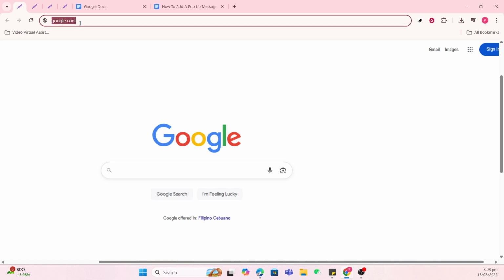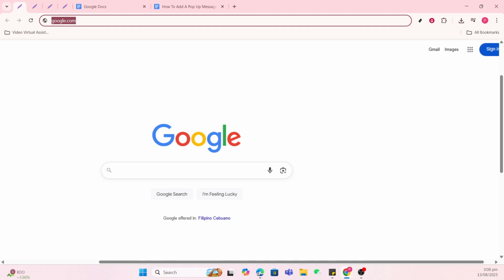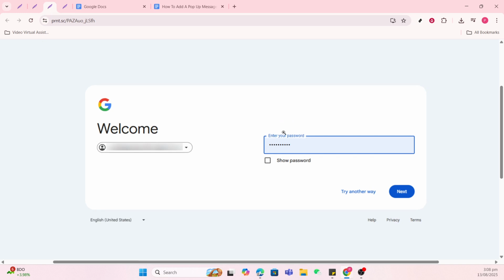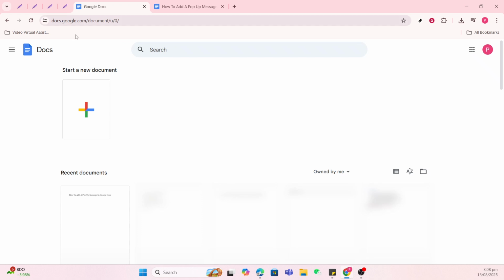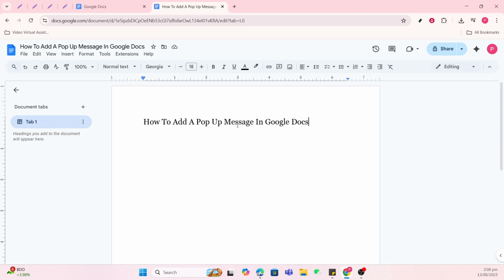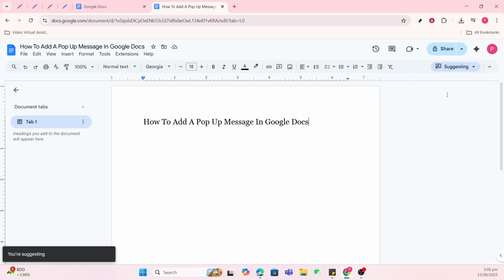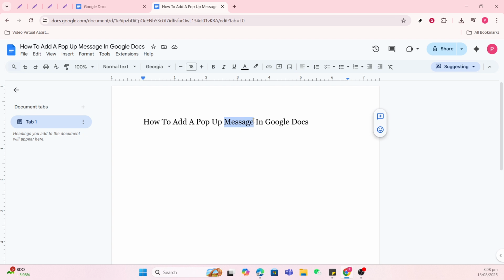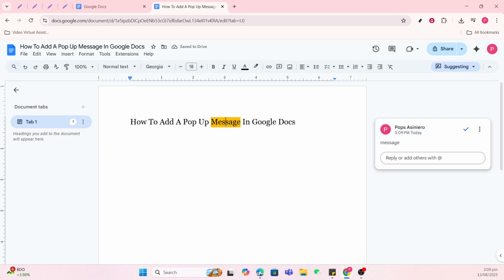How To Add A Pop Up Message In Google Docs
✅ Step-by-step guide to create interactive pop-up messages
✅ Learn how to use comments, links, and scripts for pop-up effects
✅ Perfect for tutorials, collaborative documents, and reminders
✅ Works with Google Docs and Google Workspace tools
✅ Boost engagement and make your documents more interactive